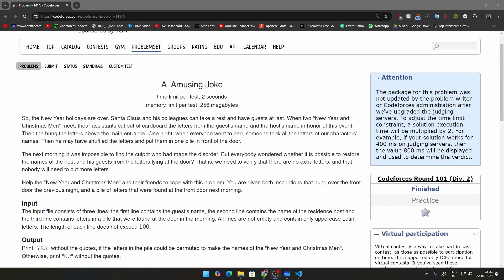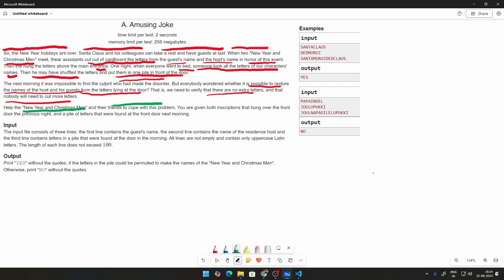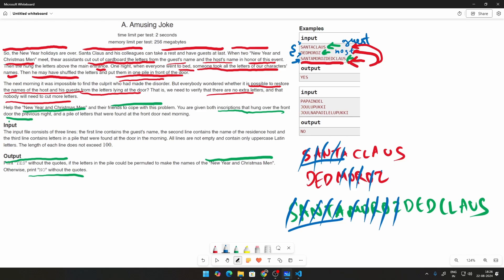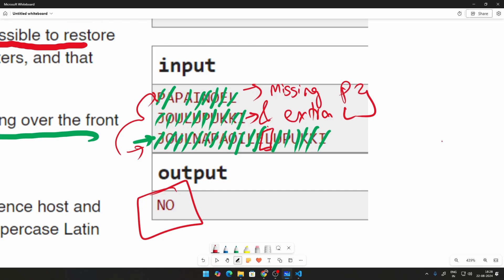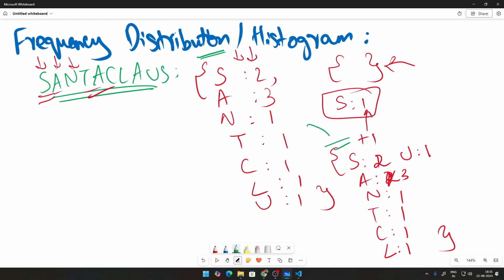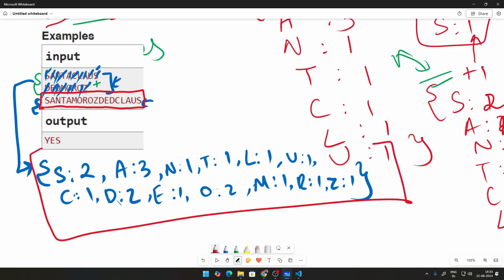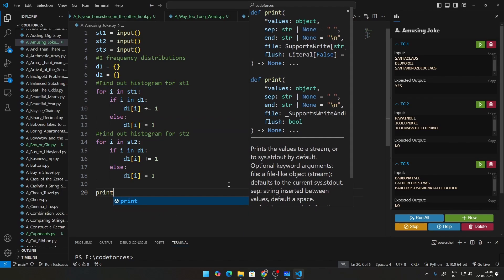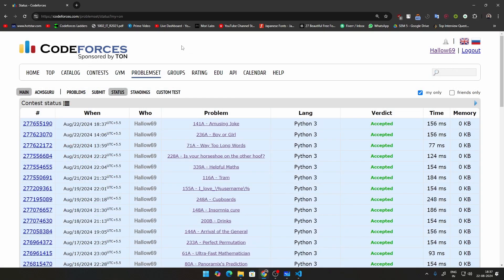141A | Amusing Joke | Codeforces Python Solutions | Explanation + Walkthrough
In this video, I solve the Codeforces problem "141A - Amusing joke" using Python. I provide an in-depth explanation of the approach, step-by-step code walkthrough, and key insights to tackle this problem efficiently.